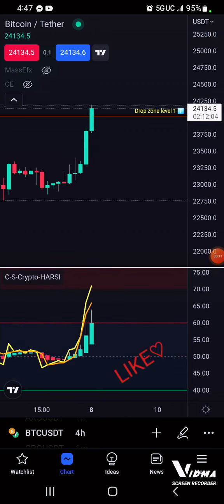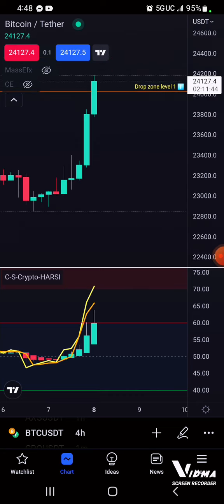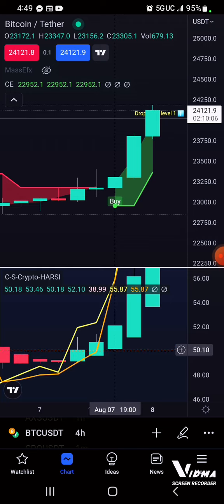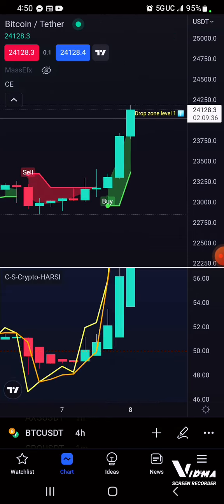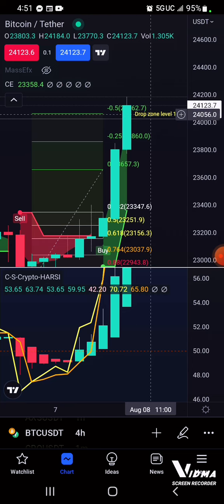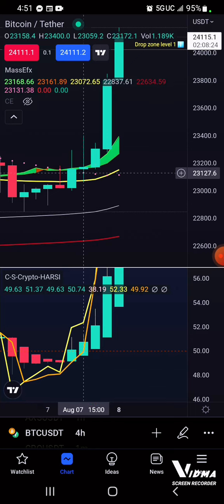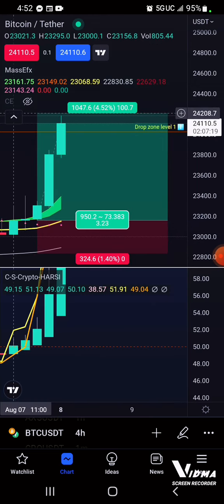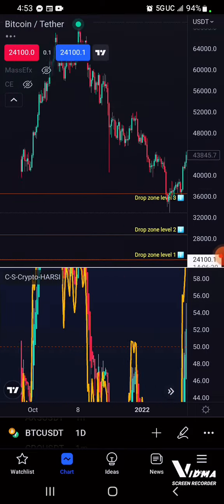"Mass Effect moving Average" This indicator + Fibbonacci can predict the entire move.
Video Descripn:
In this video, I how I'm using the Mass Effect Moving Average and the Coffeeshop Crypto HARSI indicators together to enter a trade.
It also show my use of the Fibbonacci tool, to tell me tye distance the move should go to.

I wrap up the trade by using my custom RSI formula to confirm the price where the trend will end.

The combination of analysis tells the move will ruffly end at $24,200 but it actually ended at $24,244. That is a 5.03% gain on the trade in just 12 hrs

The RSI formula
In a new video shortly I will describe how you can calculate the RSI formula which I have never seen anyone else doing in 7 years of trading.
Once you kniw how the calculation  works, you can do it in a couple seconds in your head and you'll be able to predict the entire move from start to finish from the entry candle.
I havr been using the Relativestrengthindex Strength Index formula for over a year now regularly and it has never failed.

This is on 4hr bitcoin chart

-Mission Statement
I will never ask you for money or coins.
I may reach out to you personally but if it isn't business related, it's a scam.
I only offer advice and info on the way I trade whuch works vest for me. Otherwise, yhe information I present is a tutorial / learning experience so you can better understand how and why the tools for trading, work thr way they do.

What you chose to do woth them, or your finances, is completely up to you.